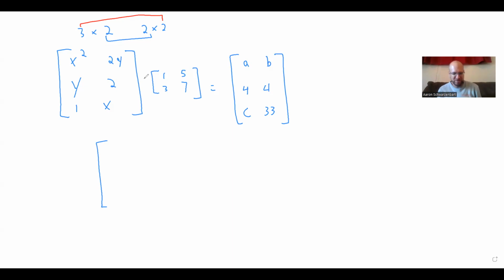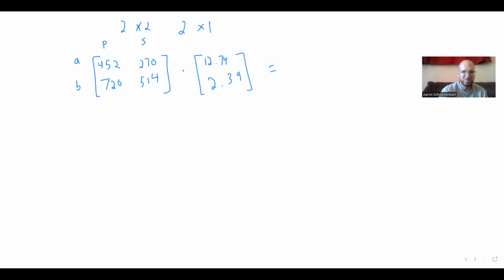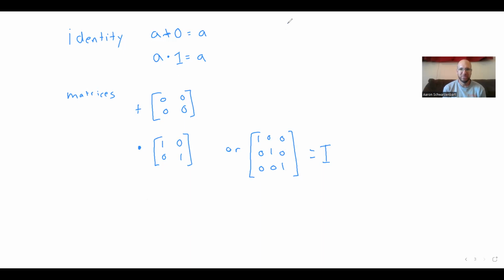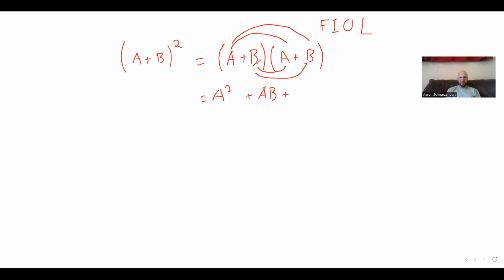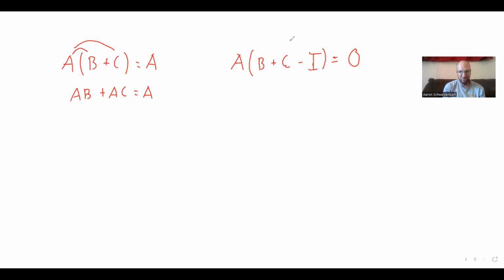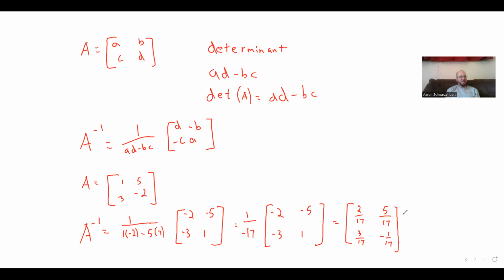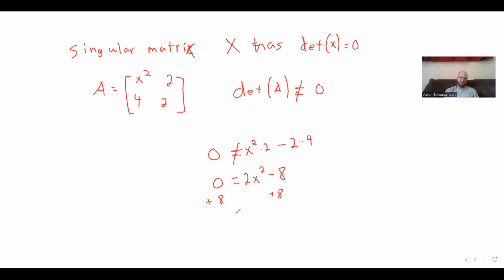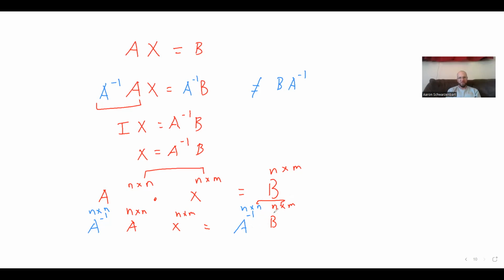A and I 1.14.3-1.14.4 Matrix Algebra